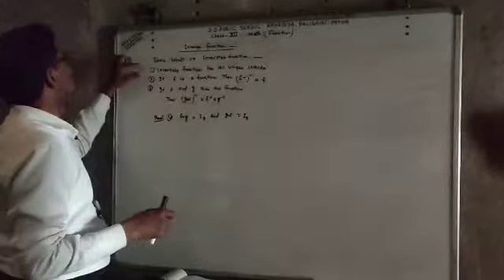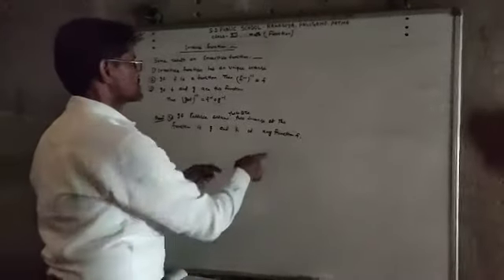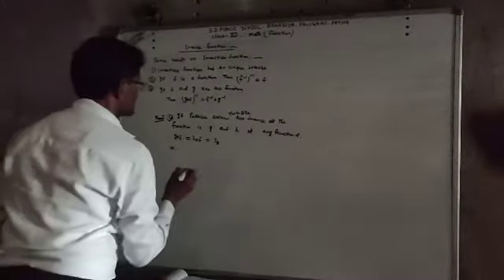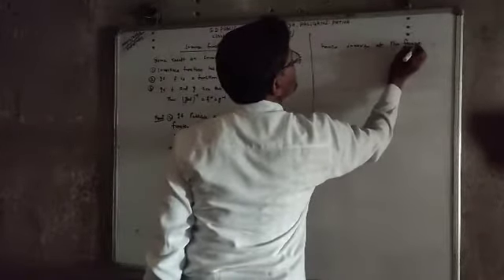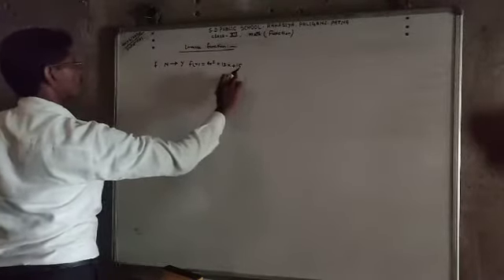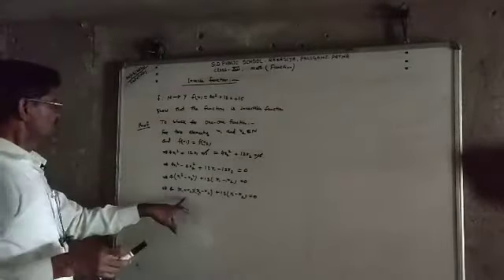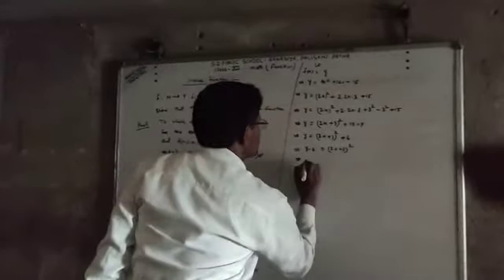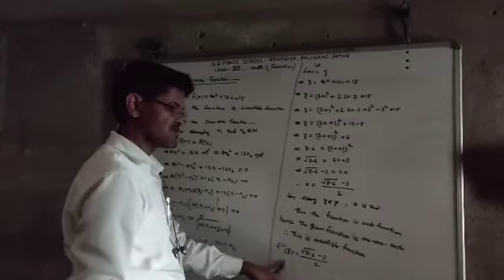S.D. Public School Rakasiya Paliganj